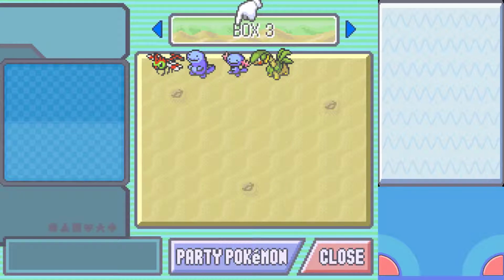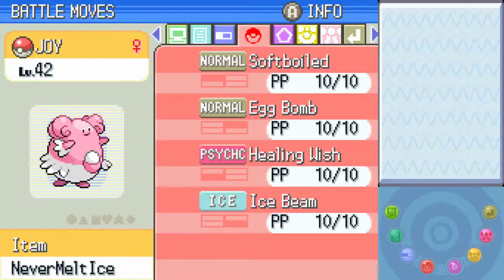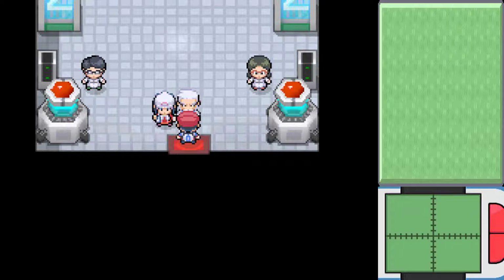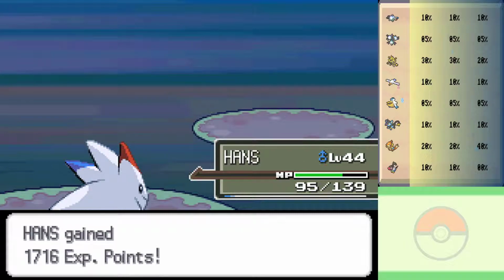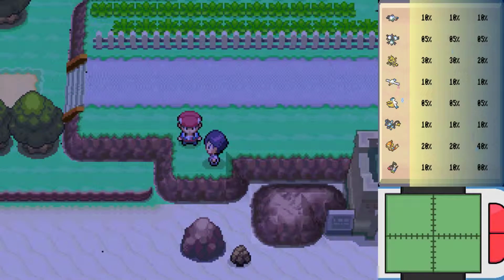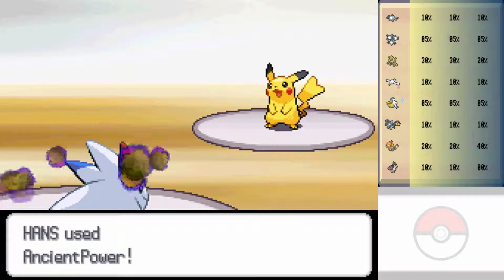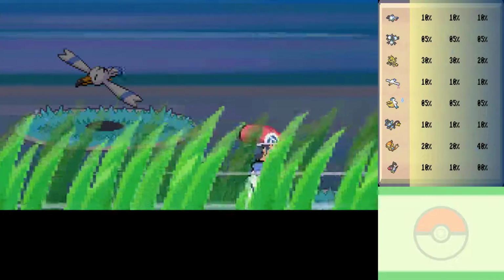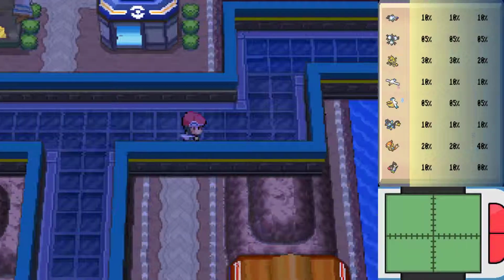Let's Play Pokémon Platinum - 42 - To Sunny Shores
After escaping the Distortion World we make our way to the next city for our next Gym Badge.